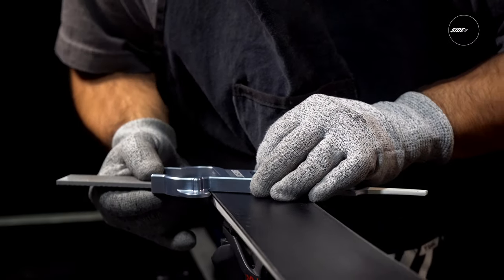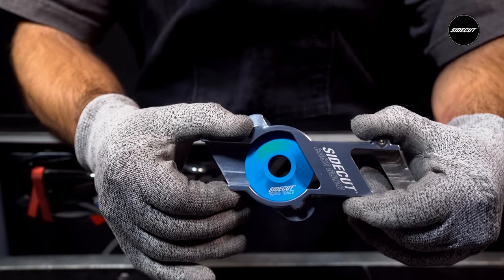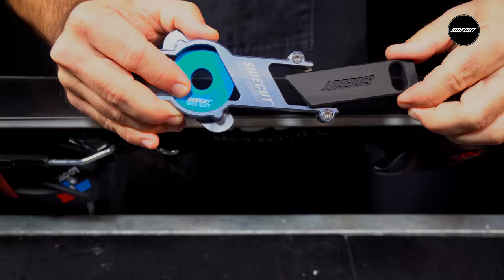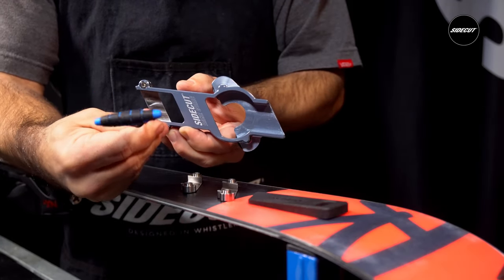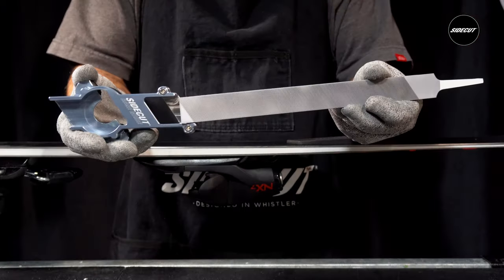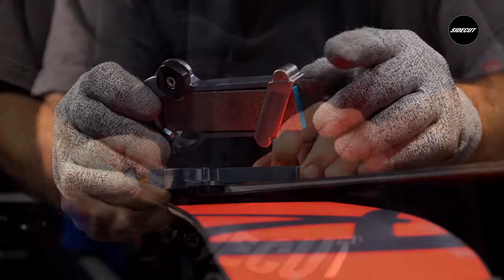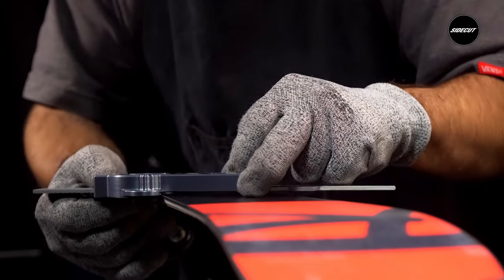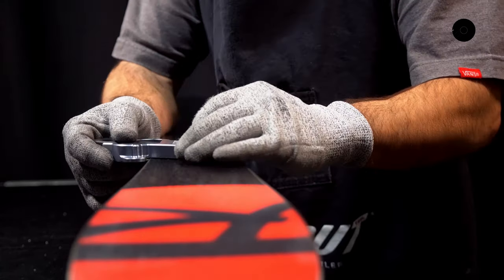WC Base Bevel Guide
DESCRIPTION

Introducing the all-new SIDECUT Professional WC Base Bevel Guide. Available in 4 degrees, these precision instruments are used to create the utmost accurate 0.5º, 0.7º, 1.0º, or 1.5º base-edge bevel on your skis and snowboards. Our NEW precision CNC machined Base Guides are made of anodized aluminum, stainless steel, and Delrin and best of all they boast an 'industry-first' design that accepts Diamond Discs.

- A World first innovation that allows you to use SIDECUT Diamond Discs, Diamond Stones, files & ceramic stones on the base-edge.
- Each guide comes with a never seen before, unique SIDECUT embossed 'wedge' used to secure whichever SIDECUT disc, stone, or file you desire.
- Replaceable anti-friction 'D gliders' made of Delrin that track along your edges and can be rotated up to 4 times to prolong wear.
- Interchangeable 'stainless steel glide plates' (sold individually) in your choice of 0.5º, 0.7º, 1.0º, and 1.5º increments giving you the most precise base-edge angles.
- Each glide plate is laser embossed specifying the degree of angle, won't wear from use, and prevents you from attaching the incorrect bevel glide plate.
- All components 100% CNC precision machined and made in North America.
- Made of the highest quality anodized aluminum (the body), stainless steel (glide plates), and Delrin (edge guides) and machined to the strictest tolerances because accuracy is paramount.
You will without question see and feel the superior quality once you use one.
CHOOSING BETWEEN 0.5º, 0.7º, 1.0º and 1.5º BASE BEVEL GUIDES

0.5º - Used on all skis/boards and all slalom skis. For advanced to expert racers who pure carve the majority of their turns and like aggressive and responsive turn initiation and grip.
0.7º - Used when a 0.5º base bevel is a little 'too aggressive' or 'too catchy' for you. Used typically on younger skiers under 14 and most expert All-Mountain skiers and boarders (our recommended 'default' bevel). You may also use on the first 5-20 cm of skis for easier turn initiation while 0.5º is used for the remainder of the edge to the tail.
1.0º - 1.5º - Used for SG/DH skis, for younger ski racers, free-ride, recreational, and terrain park style skiers. For those who want easier steering and turn initiation and don't like that catchy feeling. As above, you may also use the 1.0º guide on the first 5-20 cm of skis for easier turn initiation and the remainder on 0.5º or 0.7º degrees for example. Also used frequently by ski teachers working with lower-end clients where steering skills are crucial, free-riders, and for the park and pipe. Recreational skiers commonly prefer 1.0º to 1.5º  for all-around use because it allows the skis to steer easier.

Have your skis or boards ever felt 'catchy' or like they won't 'skid or steer' in certain snow conditions? In most cases is due to inadequate base-edge bevel. This can be very frustrating, dangerous, impair skill development and simply make your on-snow experience less motivational.

As you can see, all 4 bevel options have a place from the beginner to the expert and therefore your decision is based on your own personal preference, skill level, strength, ski/board type & snow conditions. It's a good idea to start with 0.5º, test it, if it's too aggressive move up to 0.7º or a 1.0º guide. Remember you can easily add more base-edge angle but you can't go from a 1.0º bevel back to a 0.5º bevel without grinding your skis or board flat again.

Typically, all brand new skis & boards need to be prepared first before being skied or ridden, even if they are new from the factory.

Note: All SIDECUT Diamond Stones, Diamond Discs, Ceramic Stones, Files, and Hard Stones have been designed to fit in the WC Base Bevel Guides.

Used For: Race, All-Mountain, Free-ride, Powder skis, and Snowboards.